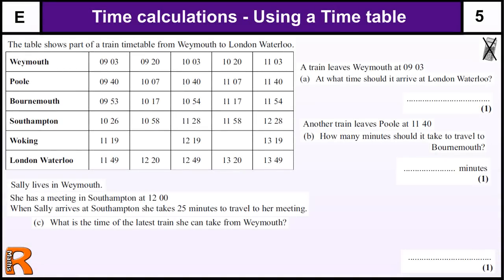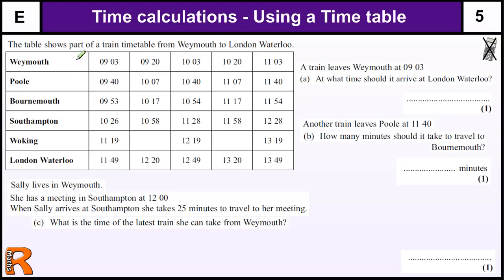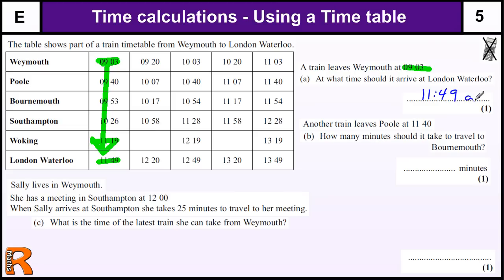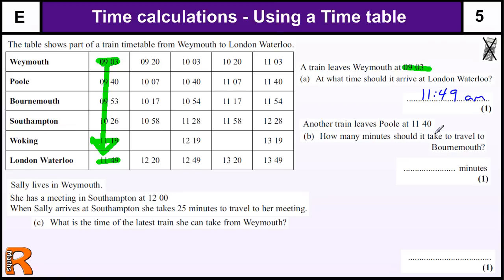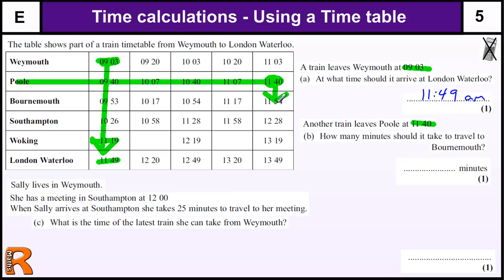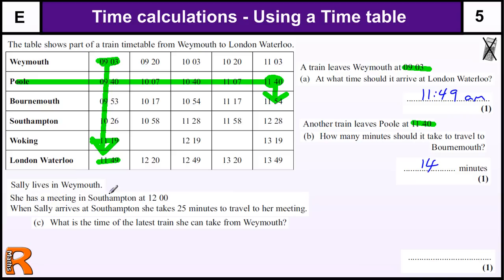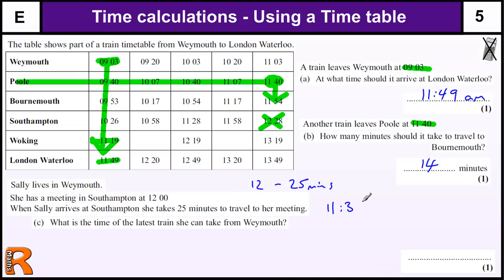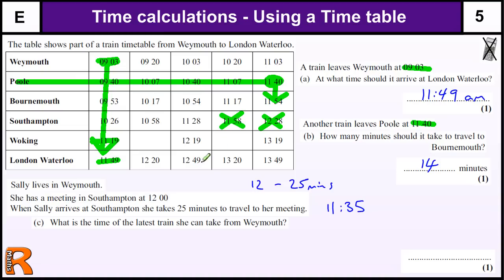Time Calculations and Timetables GCSE Maths Foundation revision Exam paper practice & help